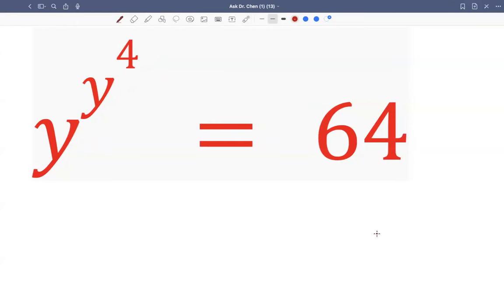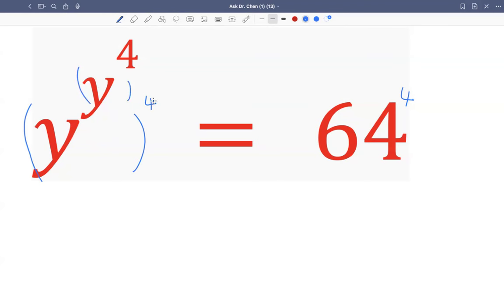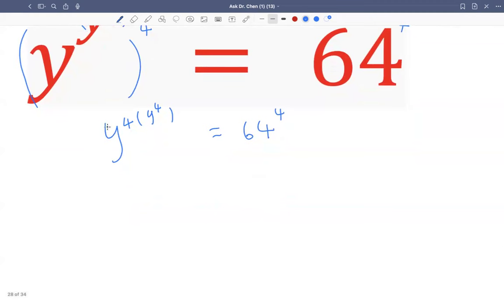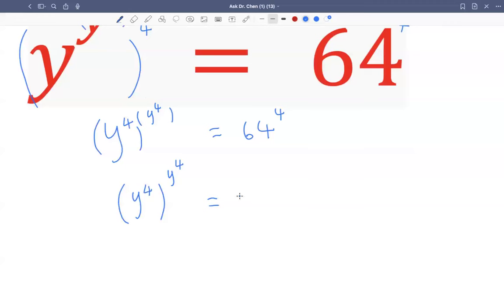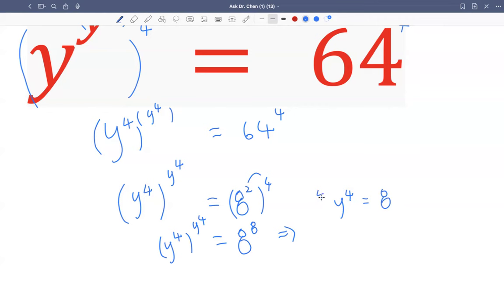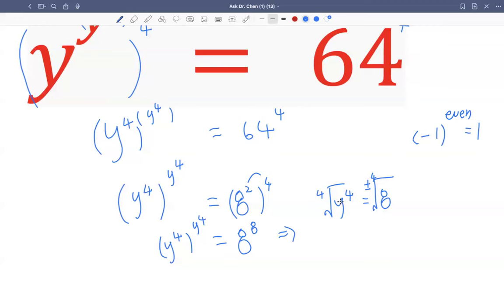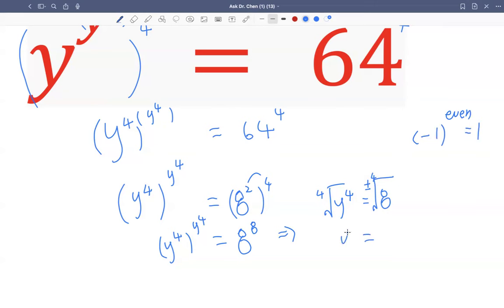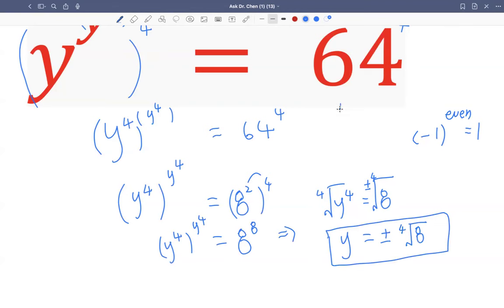eq.maths mathematics algebra mathstricks math equations